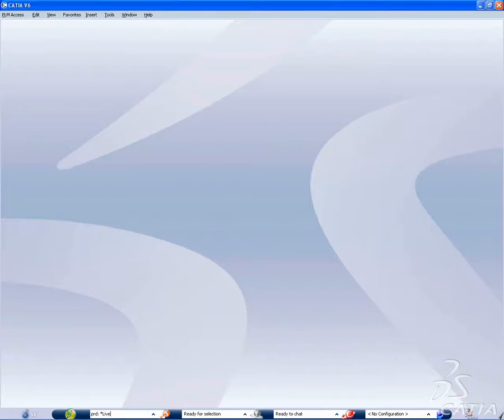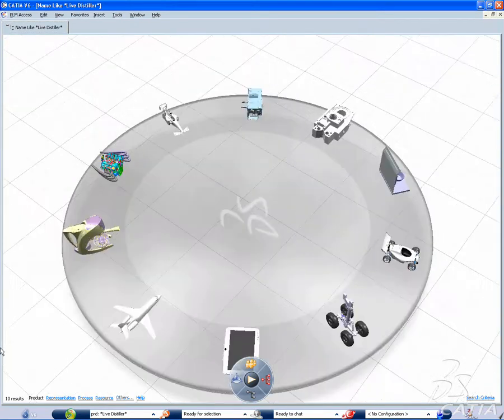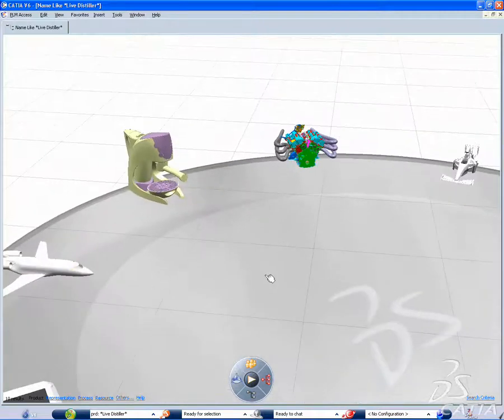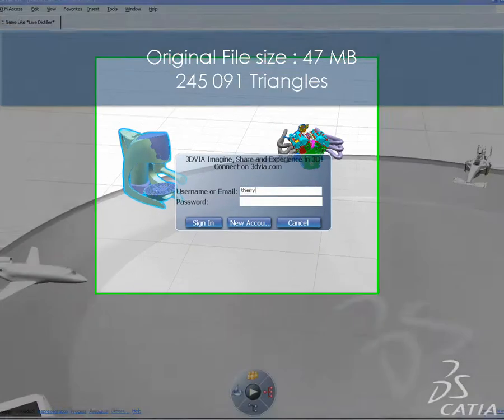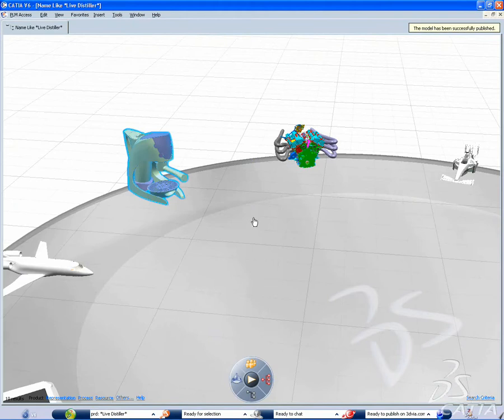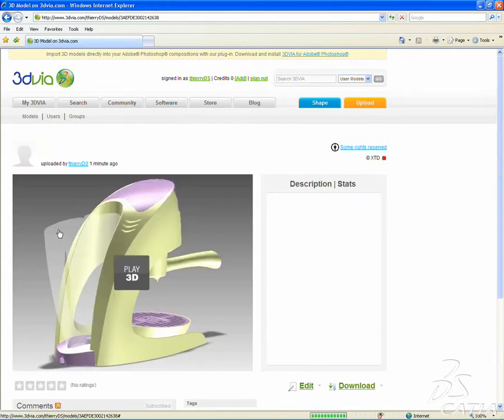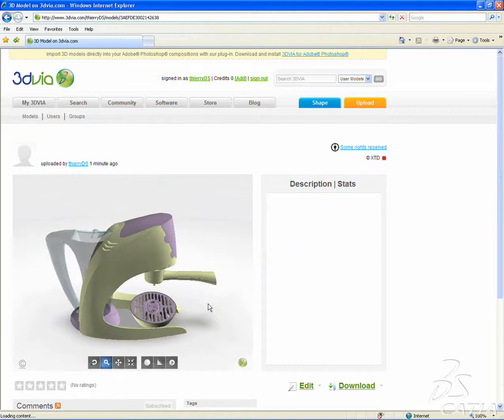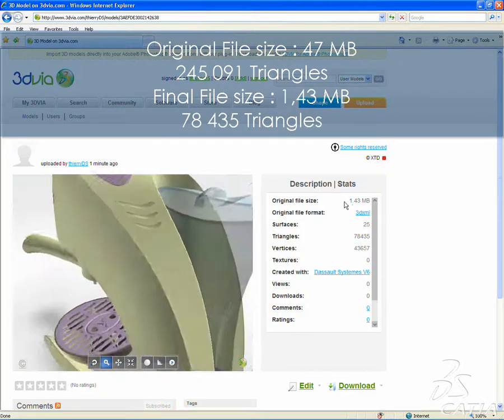CATIA V6 | Industrial Design | CATIA Live Distiller | Share 3D Content Online to 3DVIA.com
CATIA V6 R2010x CATIA Live Distiller makes it possible to repurpose products from CATIA or 3DLive. Users can easily publish their CATIA models to online communities such as 3DVIA.com, enriching the virtual 3D warehouse to provide user friendly content for all.

CATIA V6 | Industrial Design | CATIA Live Distiller | Share 3D Content Online to 3DVIA